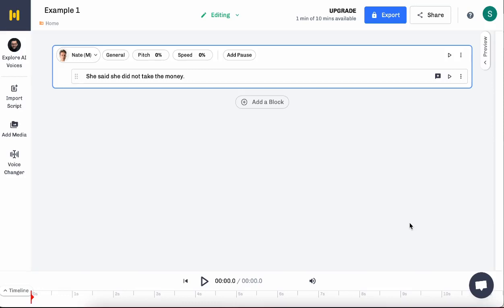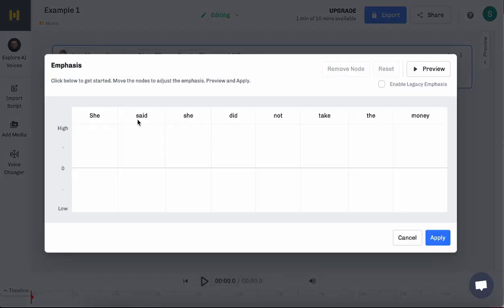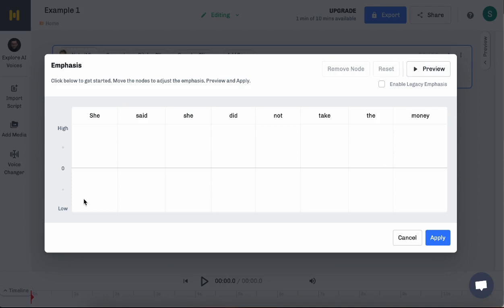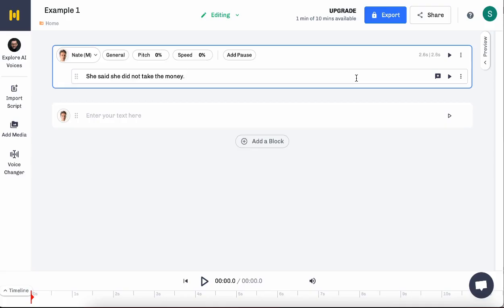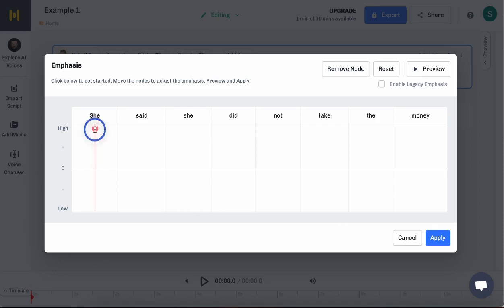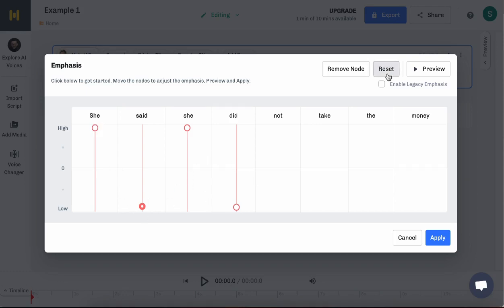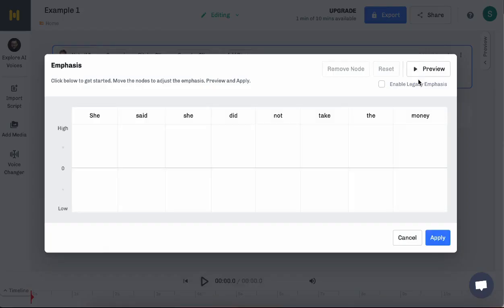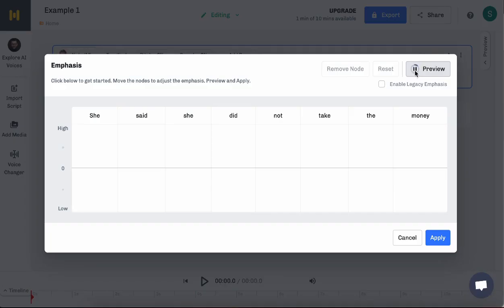How to Use Emphasis in Murf AI - QUICK TUTORIAL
I'll show you how to use the emphasis feature in the Murf AI studio when you're creating your text to speech voiceover. This is a tutorial with all my tips for how to use emphasis in Murf from my own experience. Hope it helps!